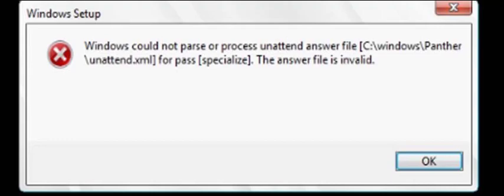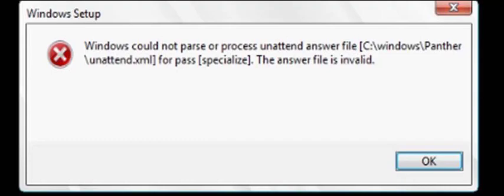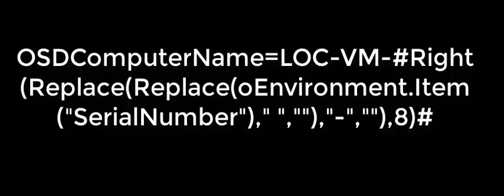MDT Windows Could Not Parse or Process Unattend Answer File.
MDT Windows Could Not Parse or Process Unattend Answer File. [C:\windows\Panther\unattend.xml] for pass [specialize]. The Answer file is invalid.
Code that resolved it:
OSDComputerName=LOC-VM-Right(Replace(Replace(oEnvironment.Item("SerialNumber")," ",""),"-",""),8)#